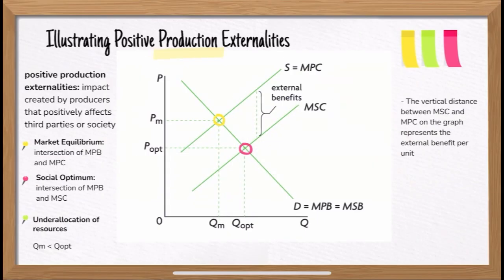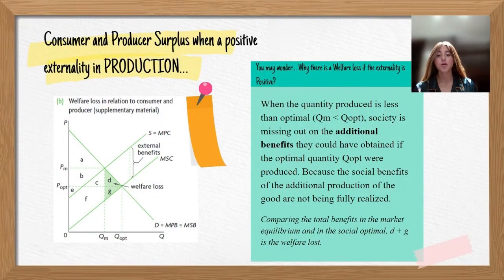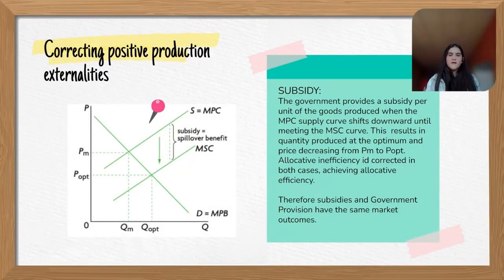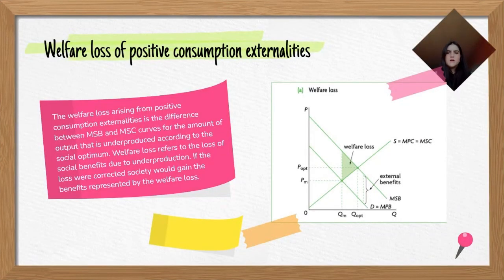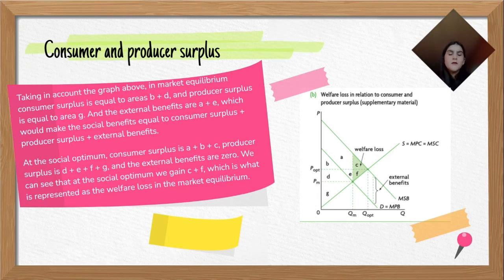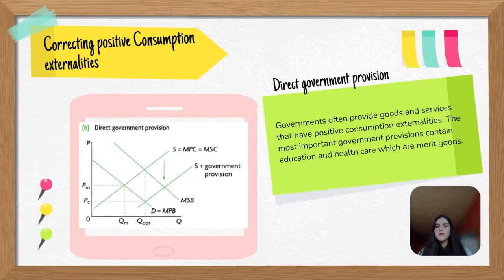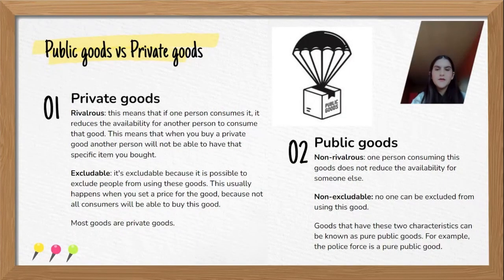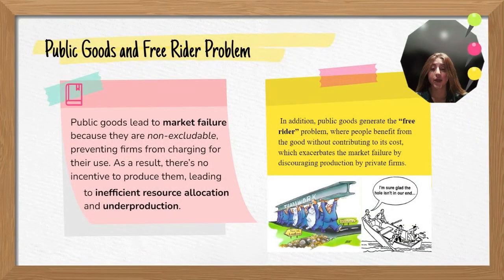Positive externalities in economics